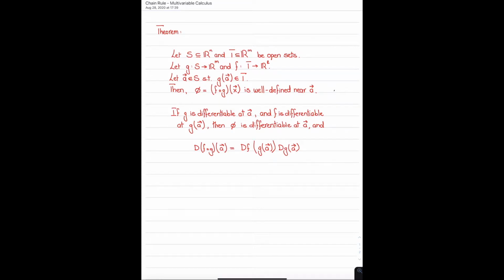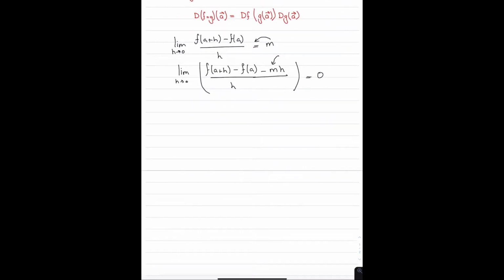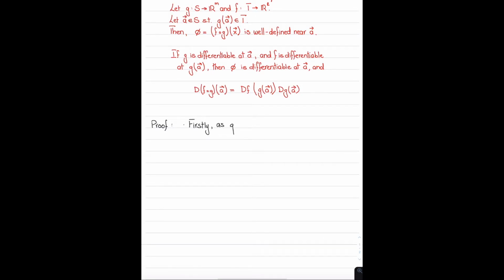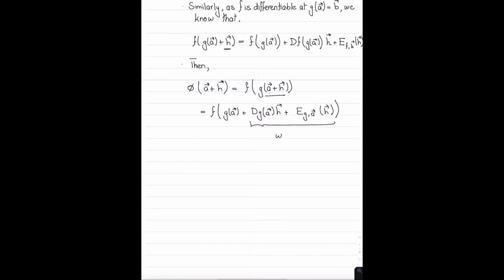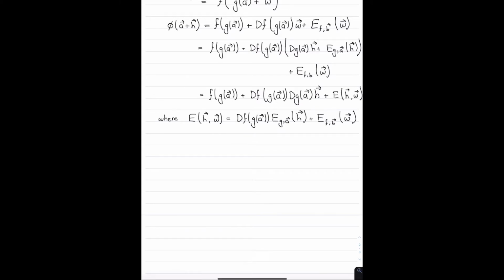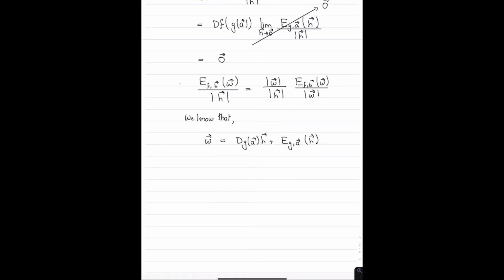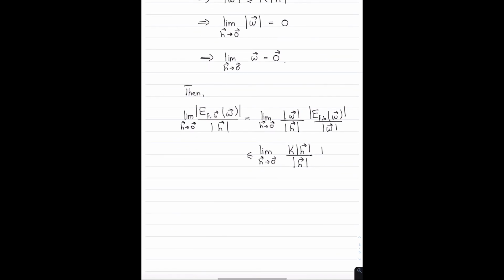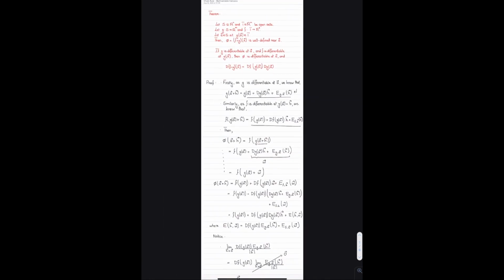Multivariable Chain Rule: Proof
Note: There's a slight error at 25:00.